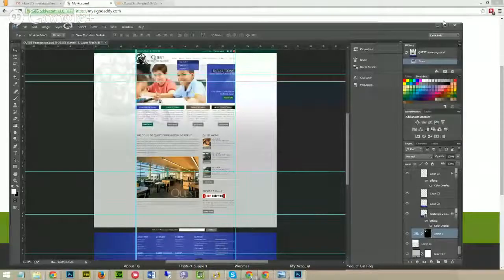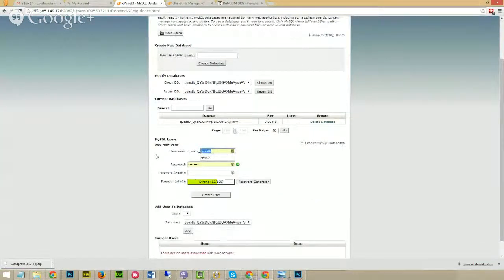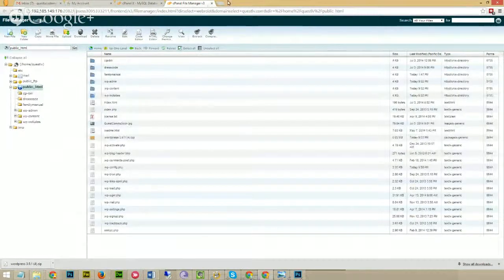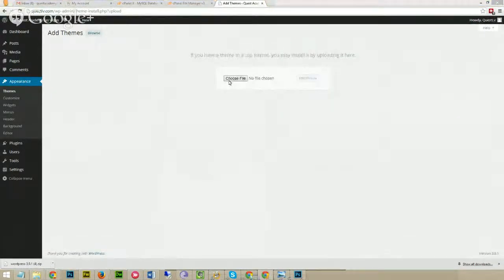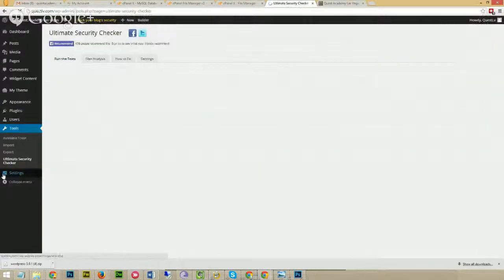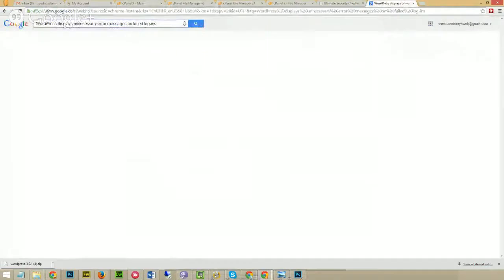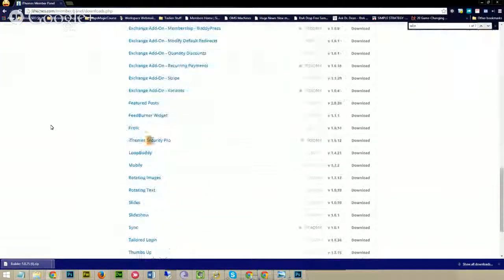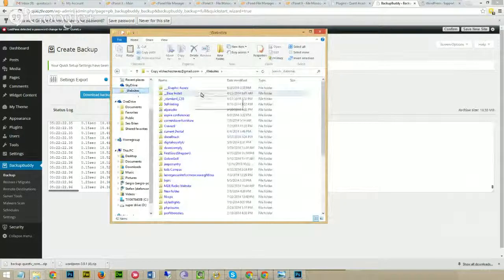Webdesign Ithemes From Scratch - Part 1 - Wordpress Install - Security - Placeholder Page